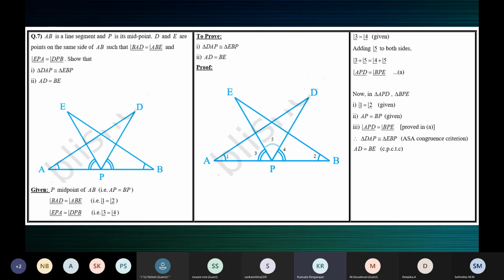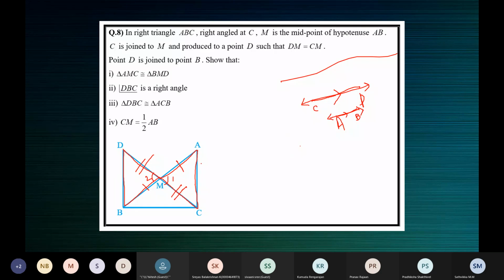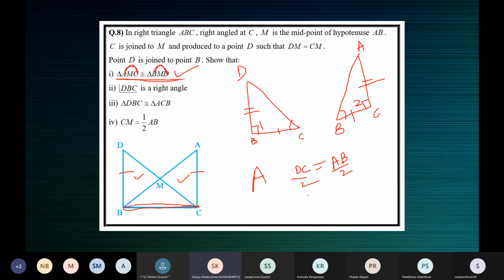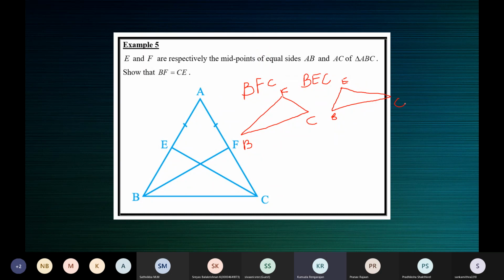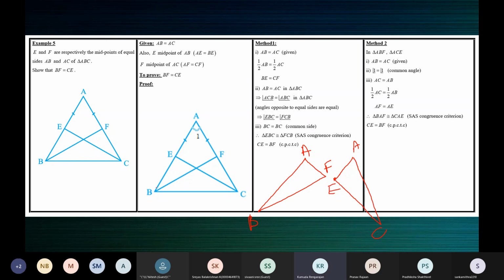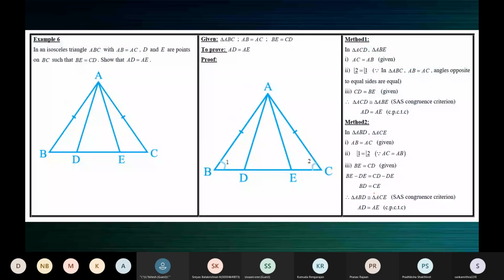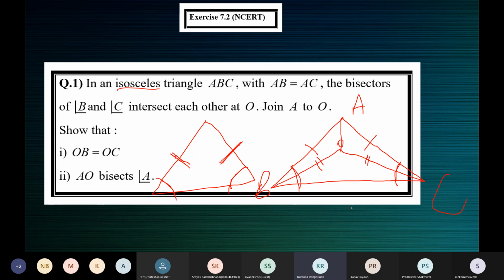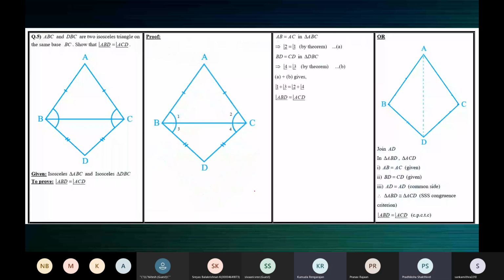Congruent Triangles-CBSE-IX-Meeting Recording(12/09/2021)